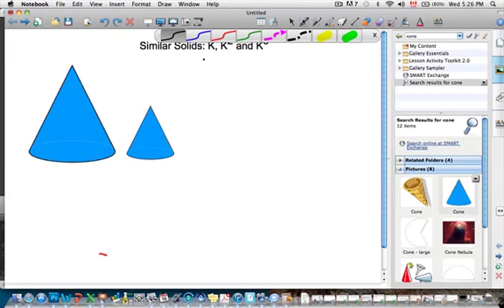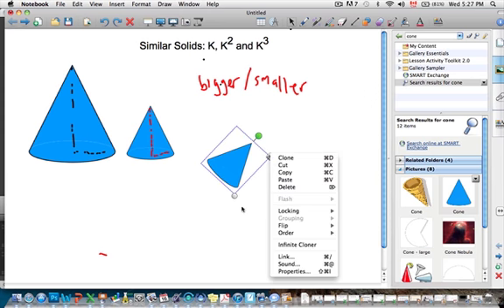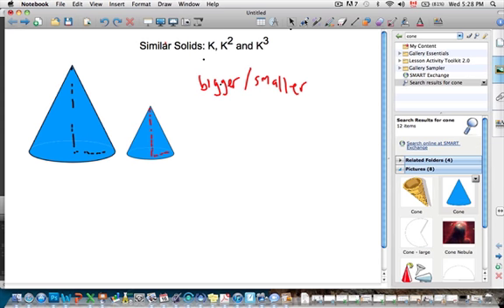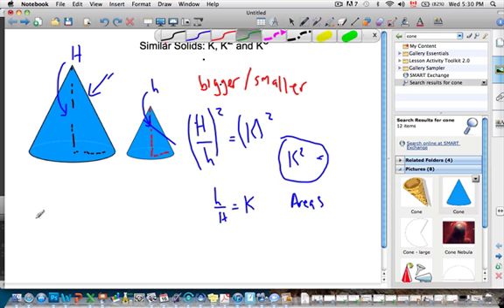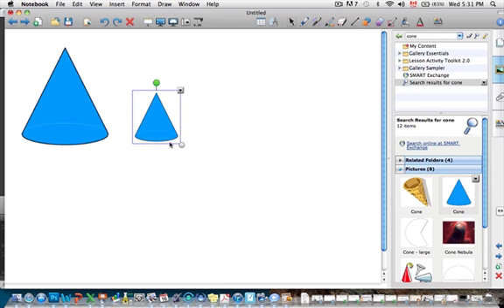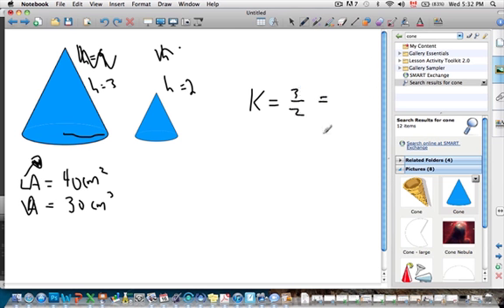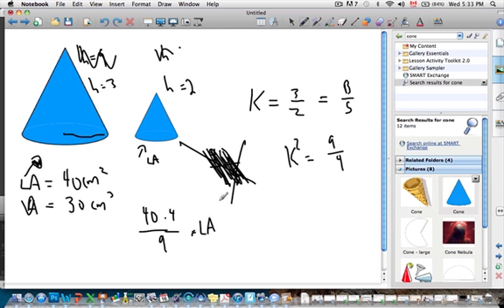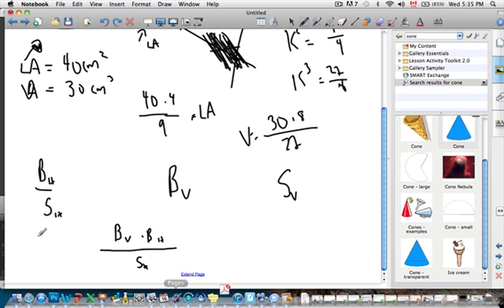Similar Solids-Video 1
More similar solid videos to come.

LCC MATH HELP #5- Similar Solids